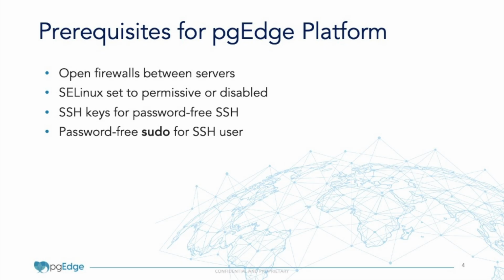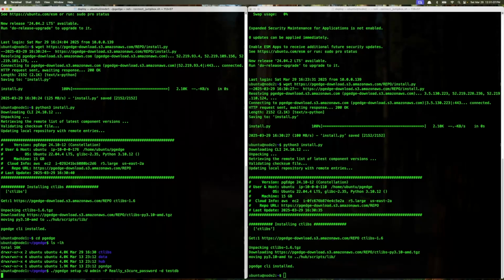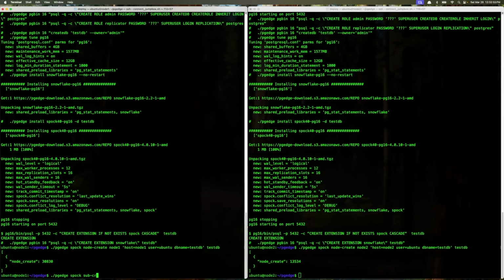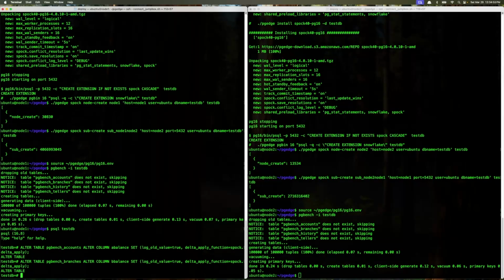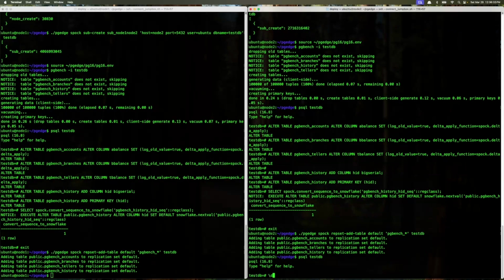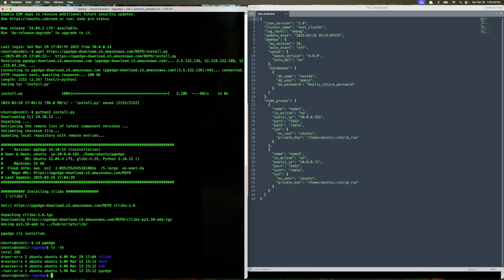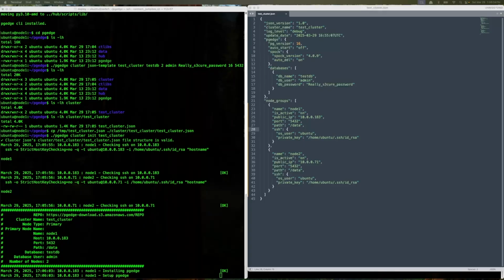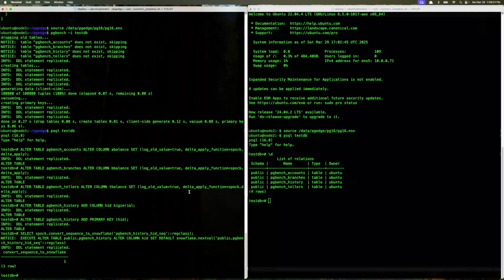Installing pgEdge Platform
In this video pgEdge Solution Engineer Paul Rothrock shows two ways to set up a multi-master PostgreSQL cluster on your Linux servers with pgEdge Platform.